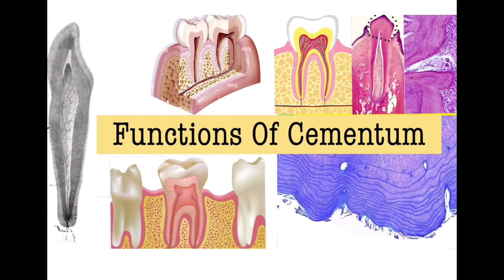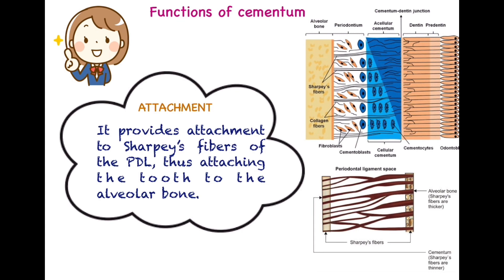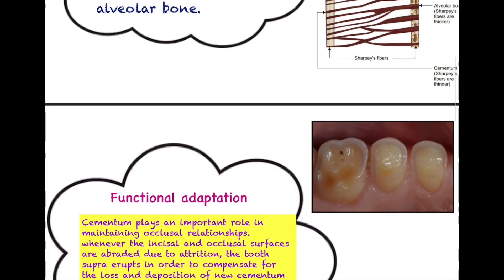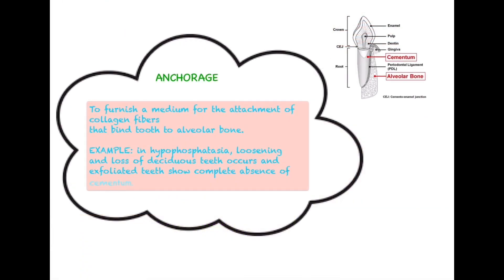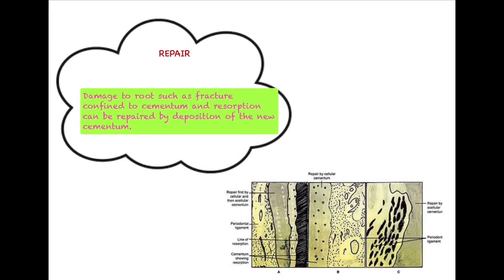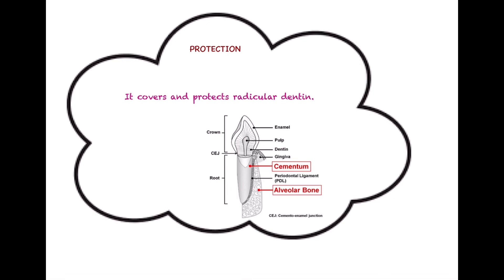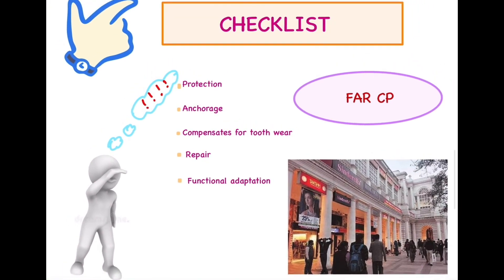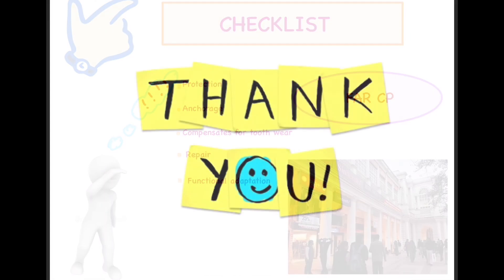Functions of cementum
This video is about cementum and its function. It describes definition and functions in detail.
It is a frequently asked Short Answer Question and also Long Answer Question in various university exams. The video consists of lucid explanation of the topic encompassing all the essential points that should be mentioned in the university exams.